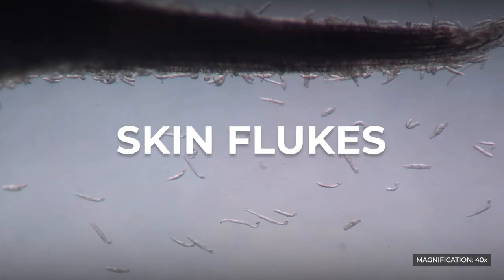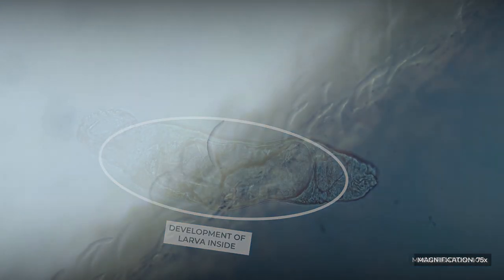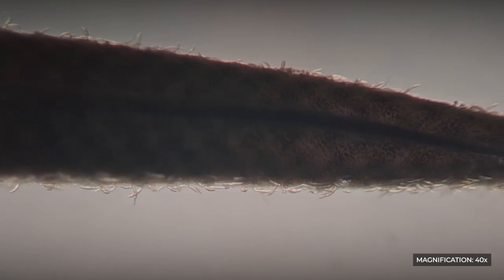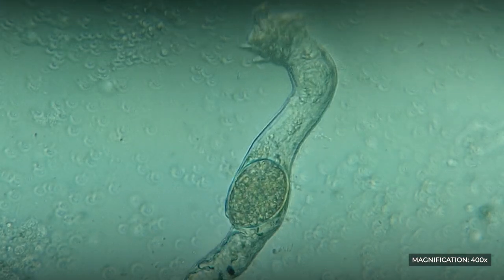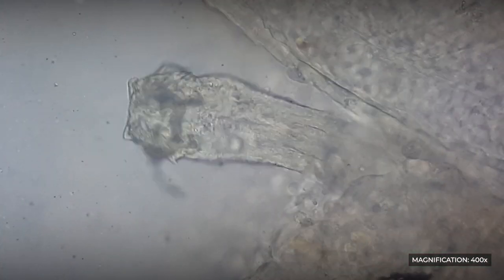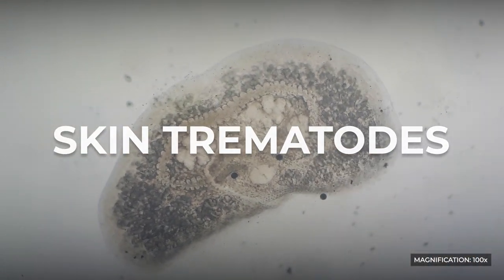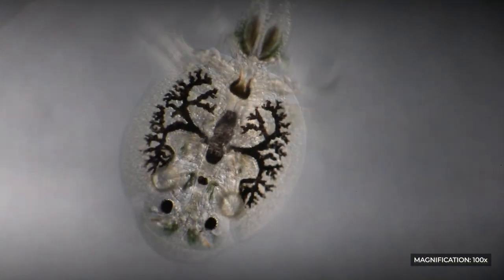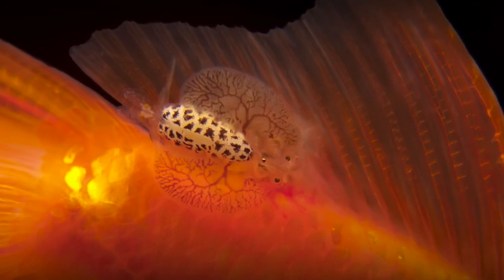Fish Parasites Under a Microscope • Skin & Gill Flukes, Skin Trematodes, Fish Lice • PART 3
What kind of fish parasites can you find on freshwater fish after a skin scraping and what do they look like under a microscope? In this third and last video in this series we will show you skin flukes, gill flukes, skin trematodes and fish lice. Let's dive into it!

00:00 Intro
00:20 Introduction of Monogenea
01:21 Skin flukes
03:40 Gill flukes
05:00 Skin trematodes
05:28 Fish lice
06:34 Outro